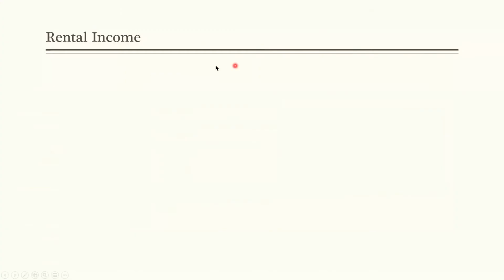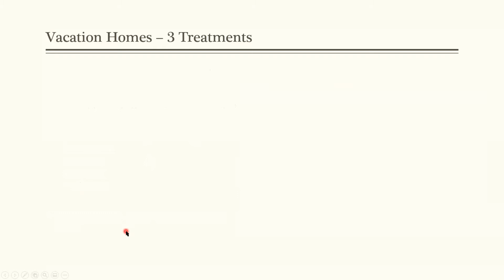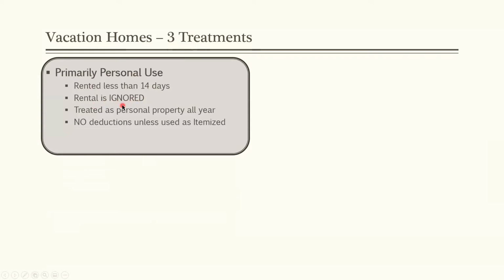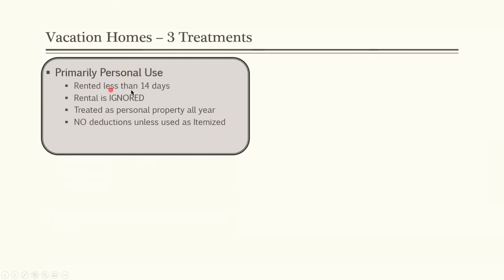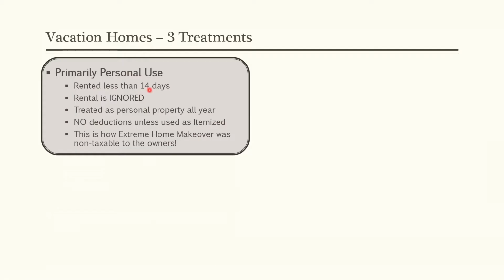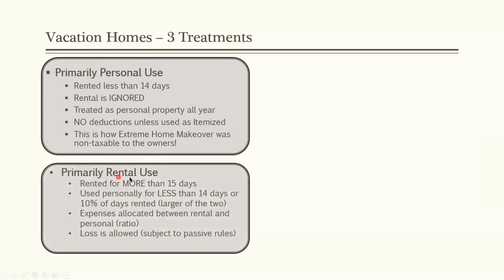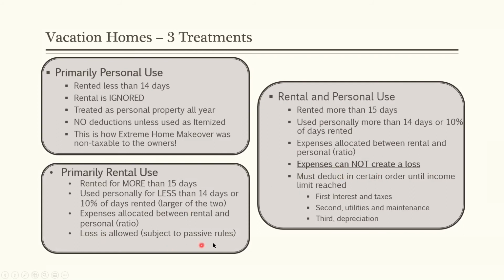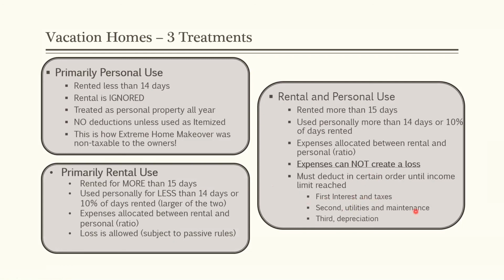C4.4Rental Property & Vacation Homes